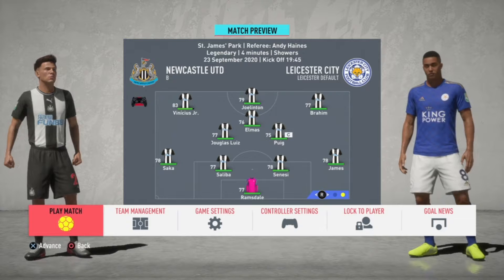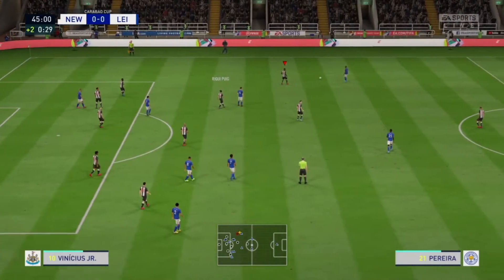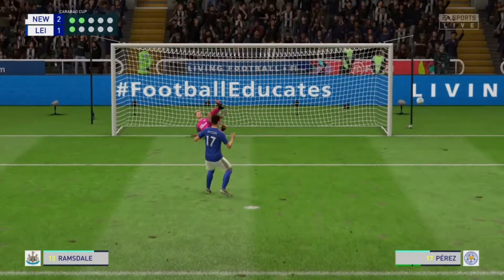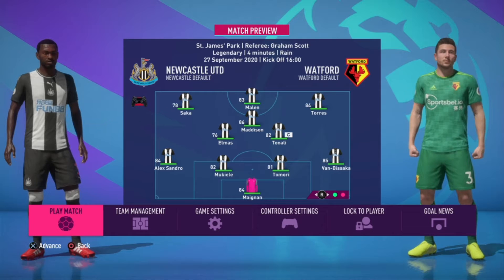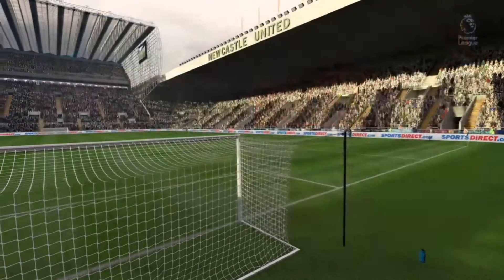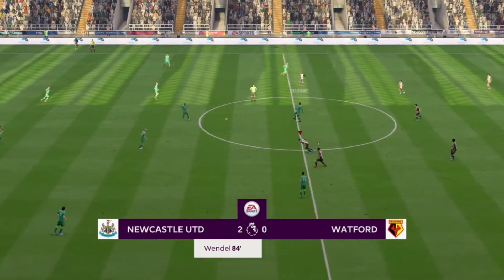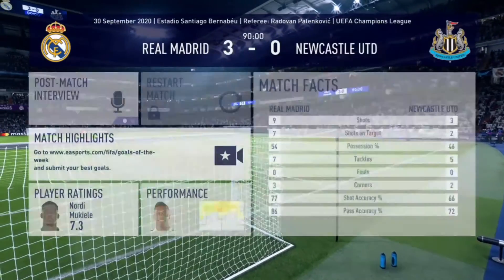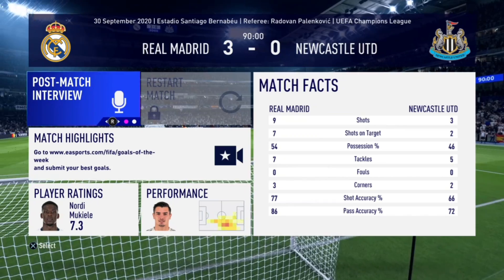FIFA 20-Newcastle Career Mode-EP17-FACING REAL MADRID IN THE CHAMPIONS LEAGUE!!